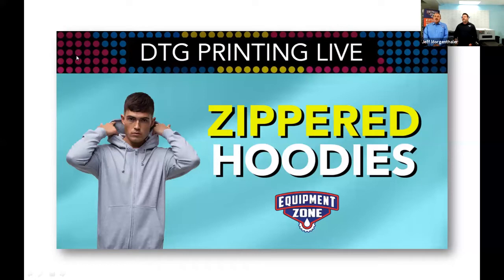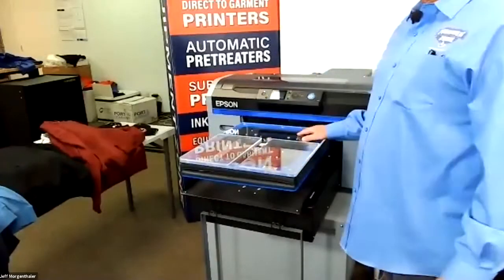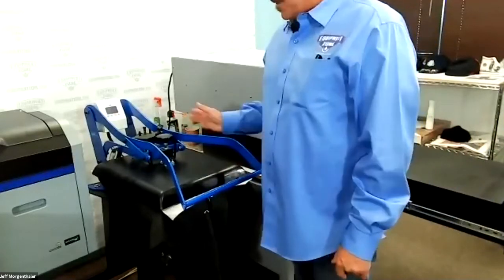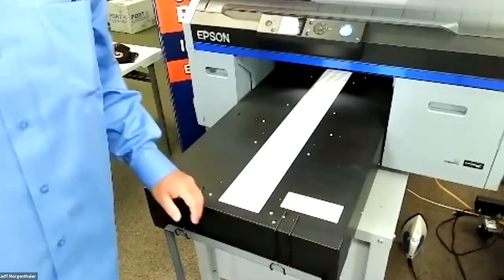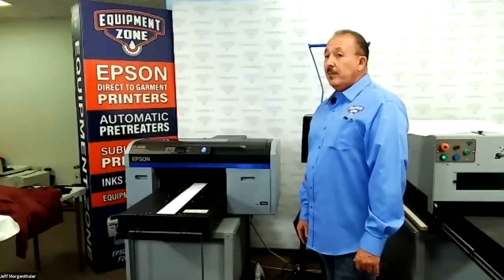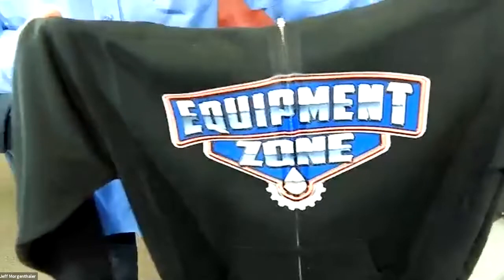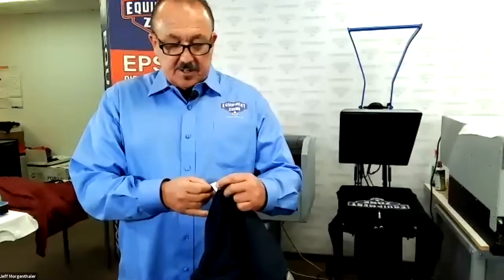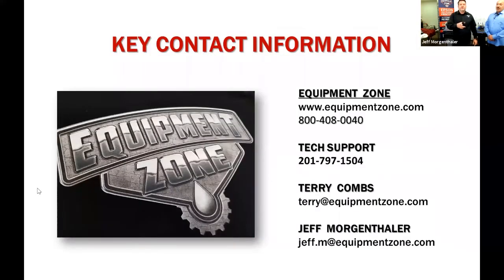DTG Printing LIVE - Zippered Hoodies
This is a follow up to the previous webinar where Jeff Morgenthaler & Roy Huseman printed on hoodies with the Epson F2100 DTG printer. Printing directly on the front of zippered hoodies is challenging if you're not prepared, trained and don't use the correct tools. We are asked ALL the time about printing on zippered hoodies. Jeff & Roy will be your training guides. Watch these two successfully print zippered hoodies. This is a live demonstration from start to finish.